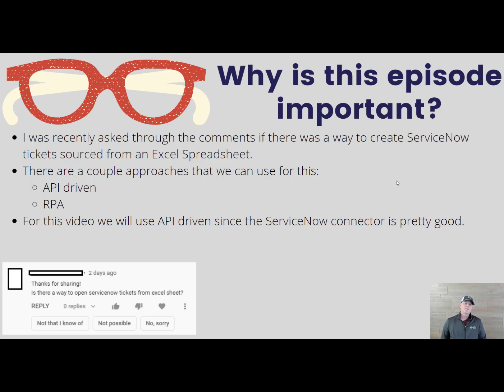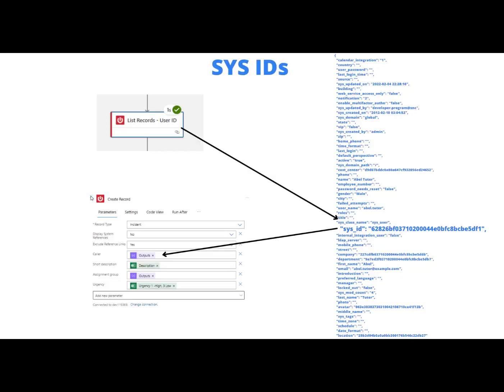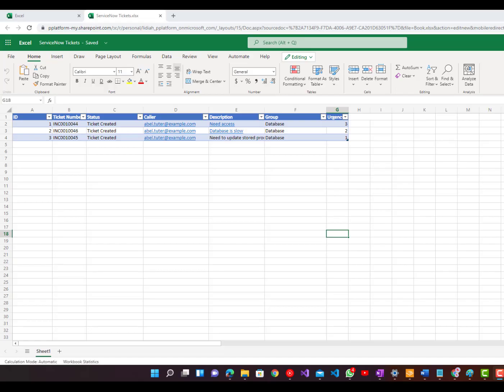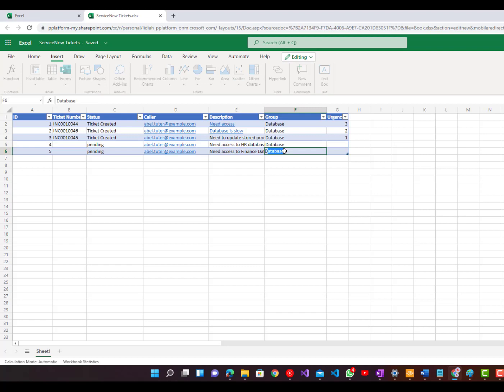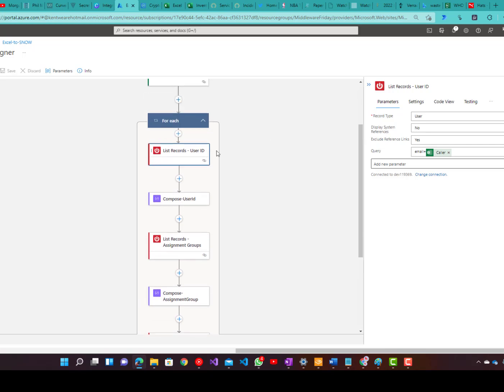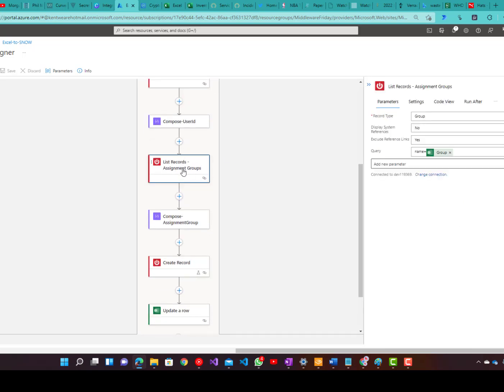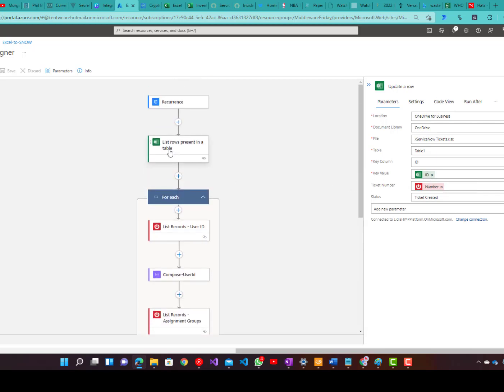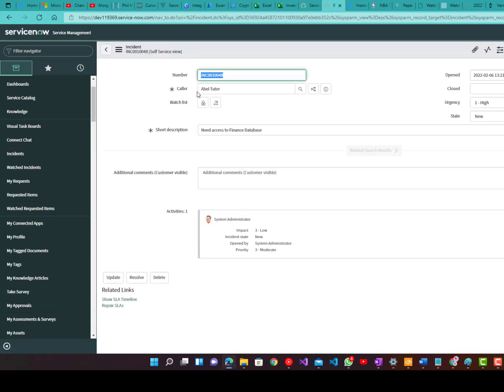125 - Integrating Microsoft Excel and ServiceNow using Azure Logic Apps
In this video, we are going to discuss how we can take a list of rows in an Excel spreadsheet and create a ServiceNow incident ticket for each of the rows. We will subsequently update the Excel spreadsheet to include the ticket number for the ticket we just created.